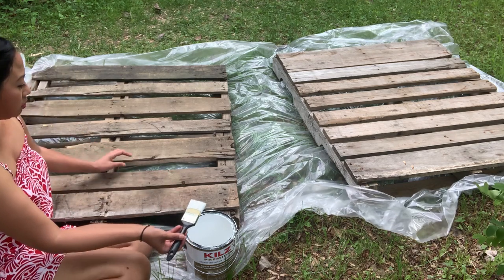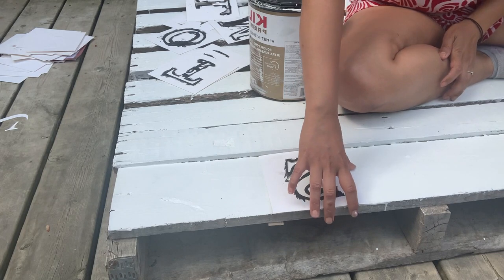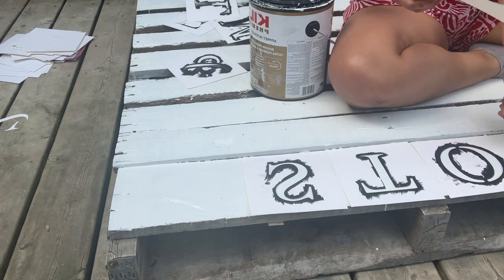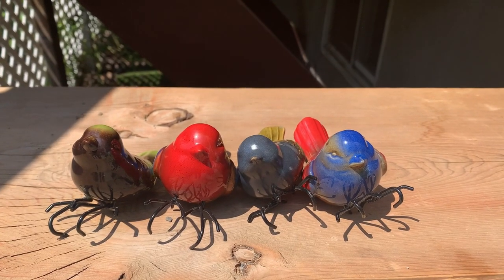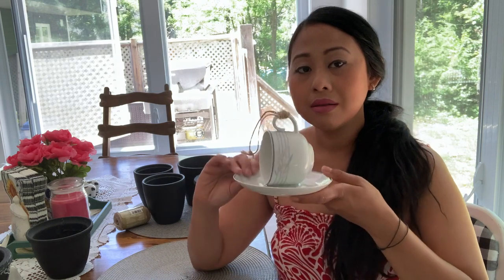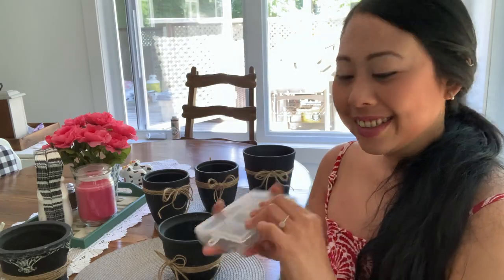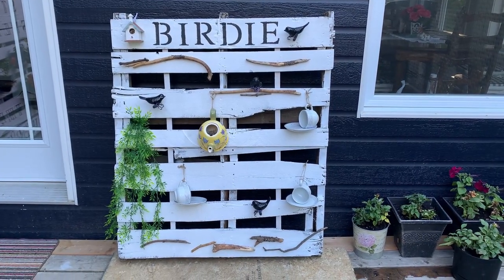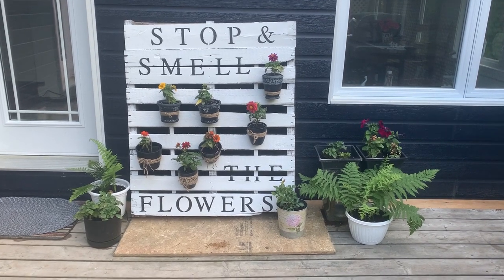Garden Projects With Wooden Pallets | Garden Tool Organizer | Teacup Bird Feeder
This week’s projects is great to make your garden beautiful and organized. No matter if you have a big yard or a tiny space on a balcony, you can turn that space into a showpiece.
I will show you how to use wood pallets in 3 different ways to decorate the back yard or to organize your tools. These pallets were found behind my local Michael’s store. After asking permission from the store manager, I just grabbed the 3 pallets and threw them in the back of the truck.

The first project is made with 1 pallet and a few hooks. The 2 large hooks were bought at Home Depot and they hold the shovels in place. The smaller hooks were bought on Amazon and are used to hold the small garden tools.
I think this turned out beautiful. I personally hung it on the back porch but you can put it almost anywhere, on a shed wall, on the fence, etc.

The second project is more decorative and I used another pallet to create a compact, yet gorgeous flower arrangement. I used small hooks and jute twine to hold flower pots in place.
Again, this project turned out great and can be located anywhere. In my case, I left it on the back patio to give some colours with the various flowers. A great idea for people living in a condo or an apartment is to hang the pallet on the back porch hand rail.

The last pallet project is for the animal lovers. I created an all you can eat buffet for birds or squirrels (yes, I don’t mind feeding the squirrels and chipmunks). I used old tea cups, a tea pot and some dowels to create many feeding spots and even a nesting area in the teapot.
This very unique feature looks great in the near forest in our backyard, but again, you could set it on the back porch to add some life to an urban setting.

I hope you like these garden projects and that they will inspire you to add something beautiful, yet inexpensive to your garden or patio. Without further ado…

“Let's do something today"

Here is a timestamp table of various topics to help you find them quickly:

1: 00:00  Introduction
2: 00:51 Painting the pallets
3: 03:00  Stencil application
4: 07:00  Birds painting
5: 07:31  Teacup feeder creation
6: 08:25  Flower pot creation
7: 10:52  Flower pot hanging
8: 11:04  Bird feeder hanging
9: 12:12 The Reveal

Farmhouse Cabinet With Chicken Wire | Furniture Transformation | Cabinet Door Chicken Wire

DIY Wall Art | Batik Wall Art | Indonesian Fabric

Farmhouse White Distressed Dresser | Furniture Makeover

Thrift to Treasure Fail?!? | Farmhouse Corner End Table | Thrifted Furniture Transformations

Trash to Treasure | Farmhouse End Table | Thrifted Furniture Transformations

DIY Farmhouse Spring Decor | Dollarama Spring Decorating Ideas

Trash to Treasure | French Provincial Farmhouse Bedroom Set | Thrifted Furniture Transformations